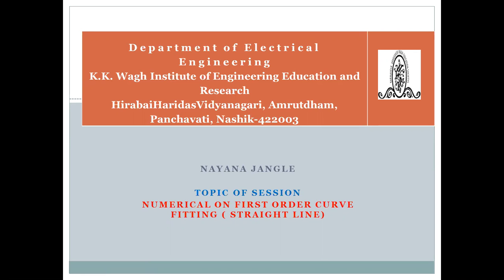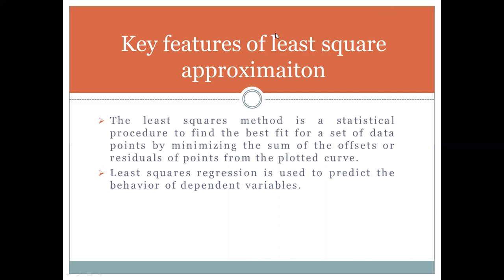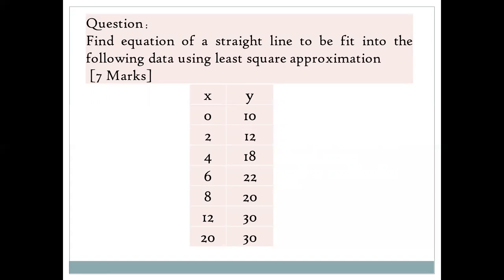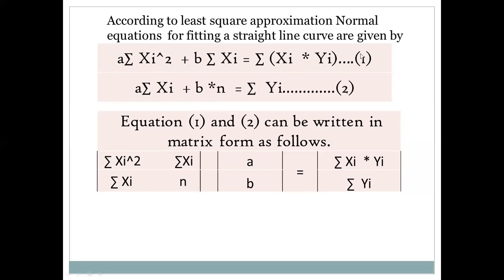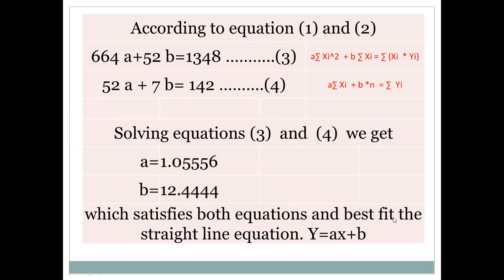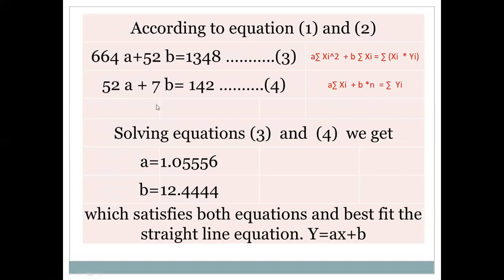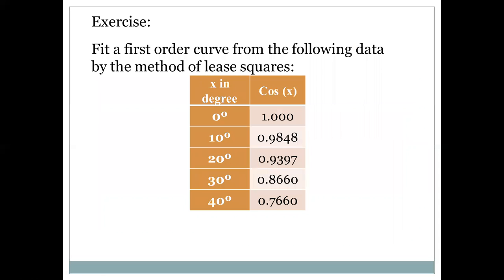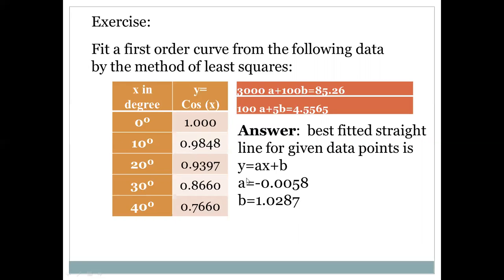Least Square Approximation for fitting a straight line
This video explains fitting a straight line for given number of data points using least square approximation or regression.